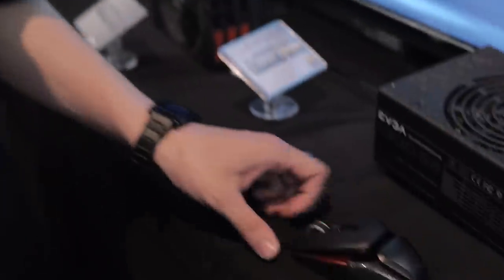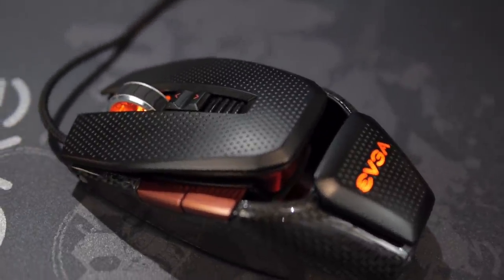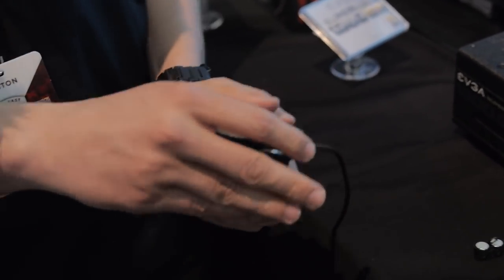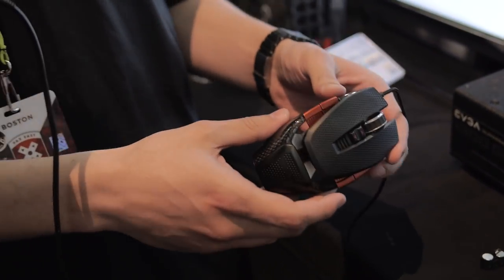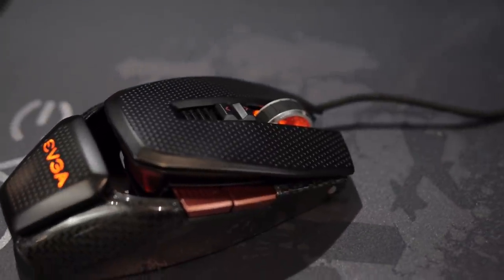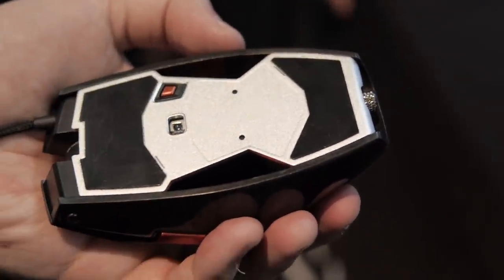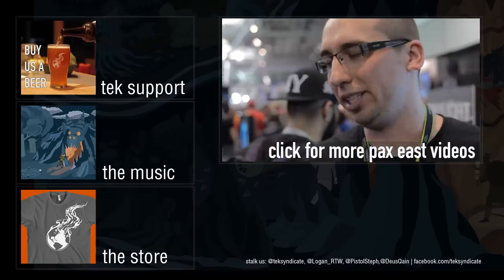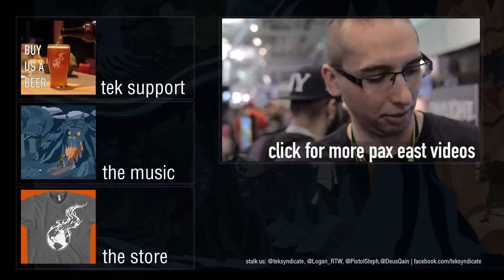EVGA Carbon Fiber Mouse - TORQ X10 8200 DPI